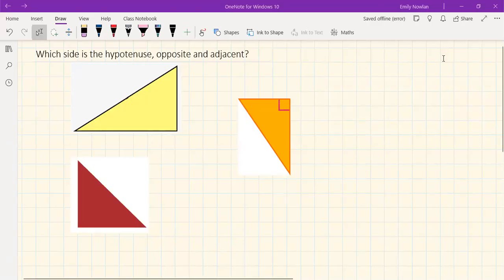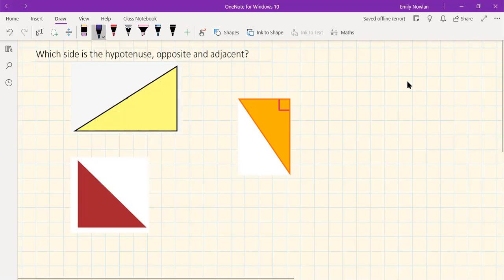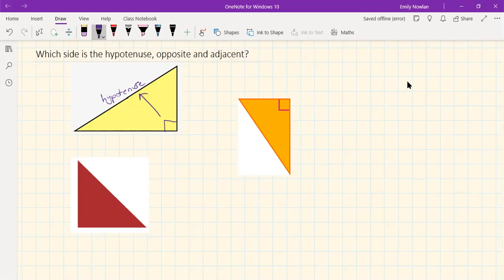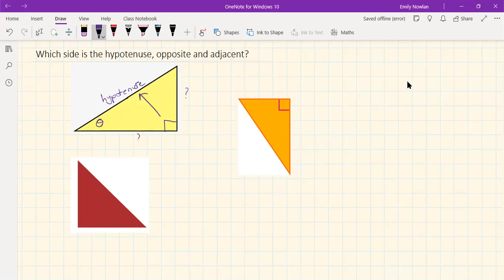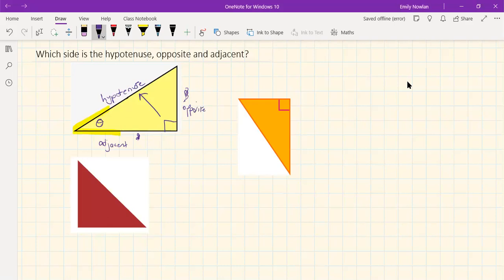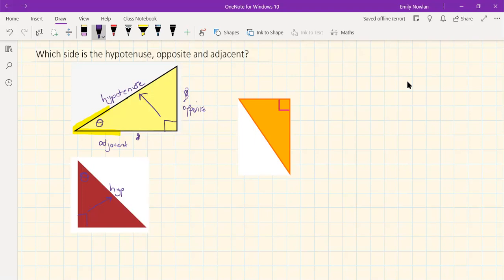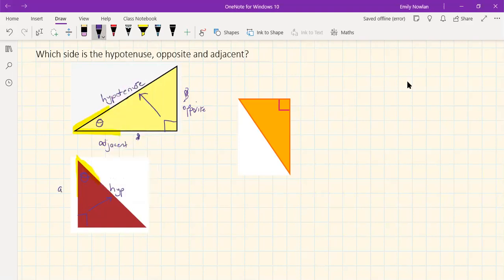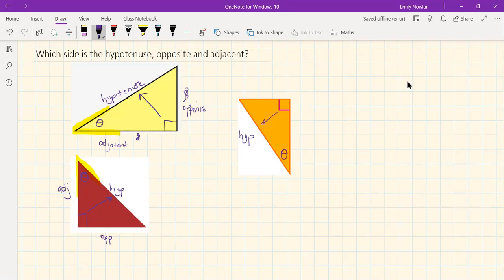Intro to Trig 1 - Naming sides in Right-Angled Triangles - Hyp, Adj or Opp